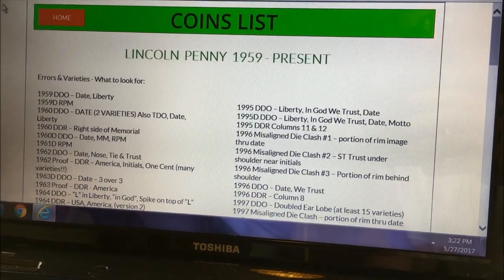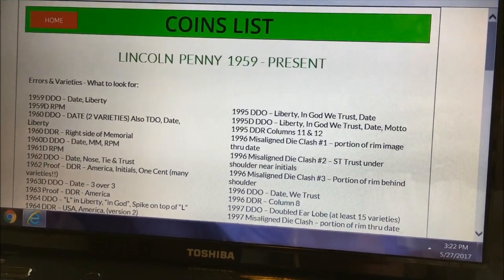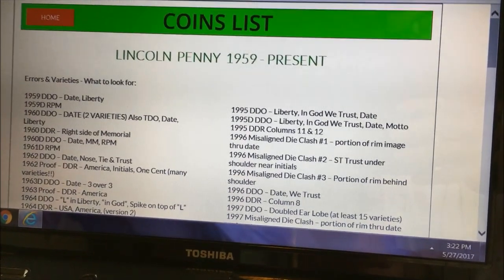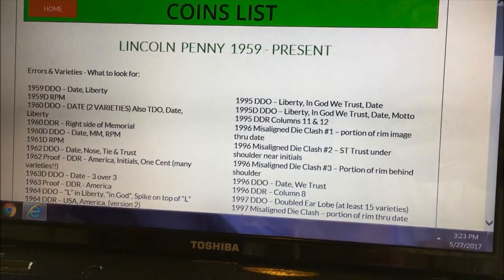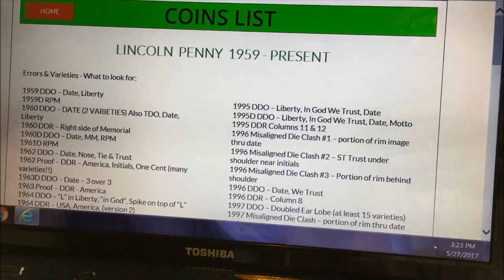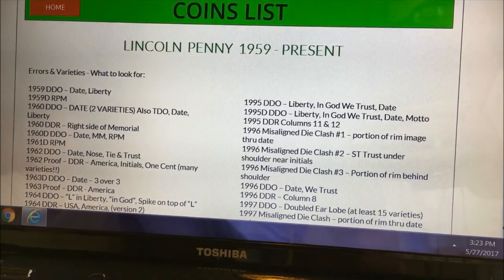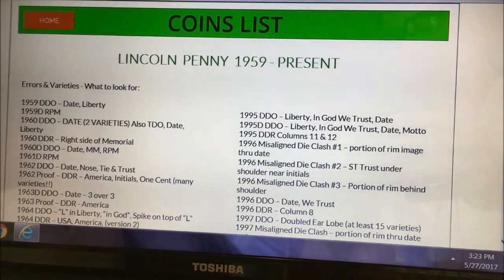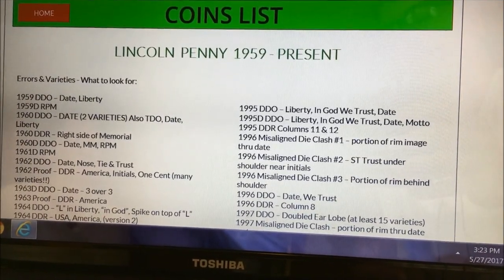PENNY LIST OF ERRORS NOW LIVE ON JBCOINSINC.COM WEBSITE!!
2017 RED BOOK FOR COINS

2017 BLUE BOOK FOR COINS

SIMPLY GREAT MICROSCOPE:
AmScope SE306R-PZ-P

2 X 2 COIN FLIP HOLDERS PENNY/DIME

2X2 COIN FLIP HOLDERS QUARTERS/NICKELS